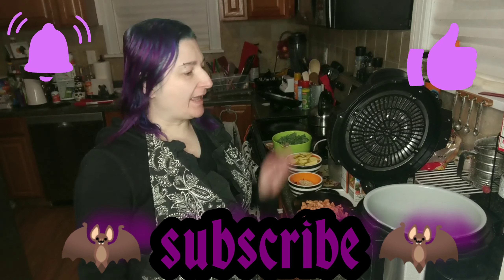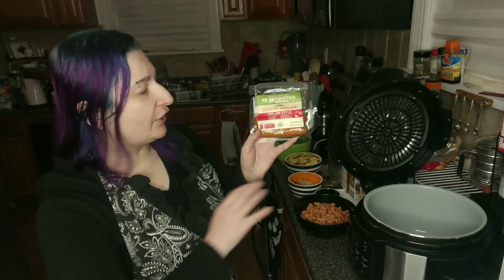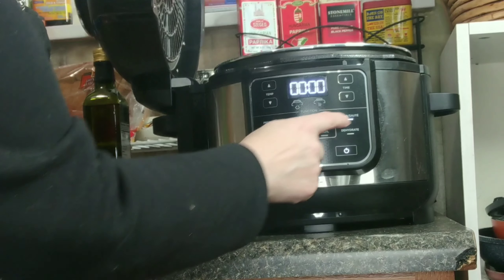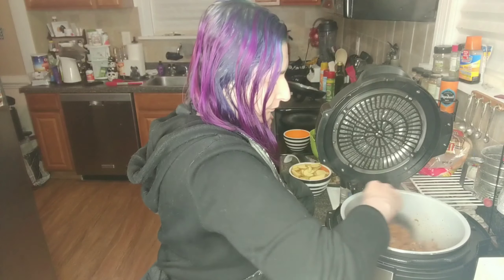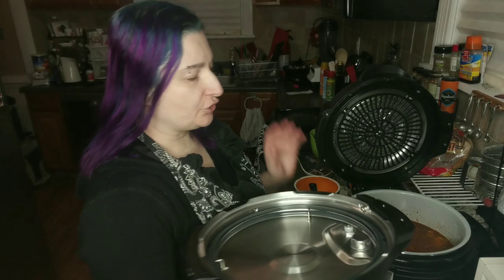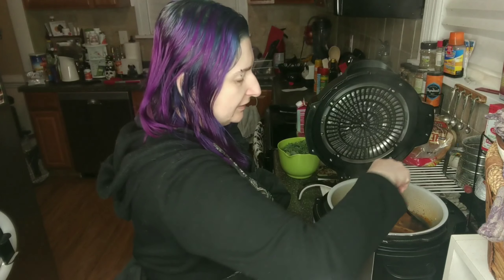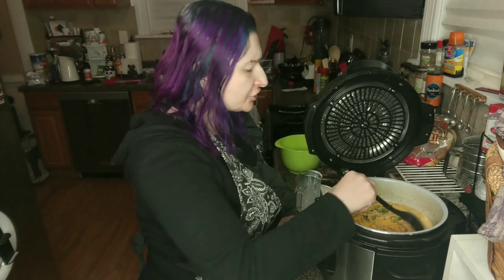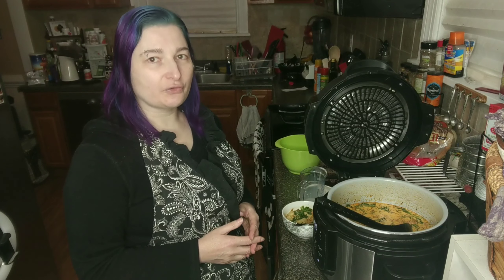Are you bored enough to watch me make Zuppa Tuscana in the the Ninja Foodie?💜🦇💜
Ninja Foodie 6.5 Qt